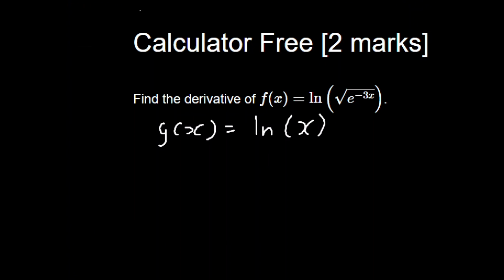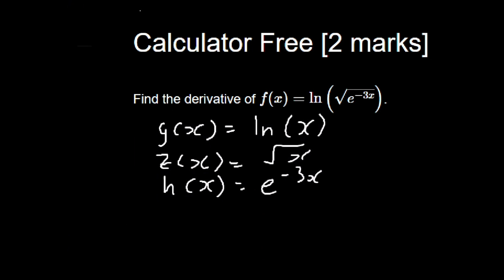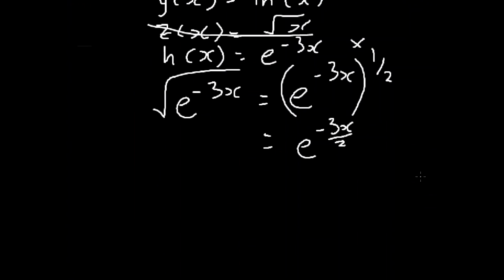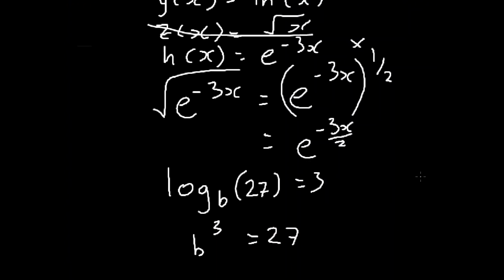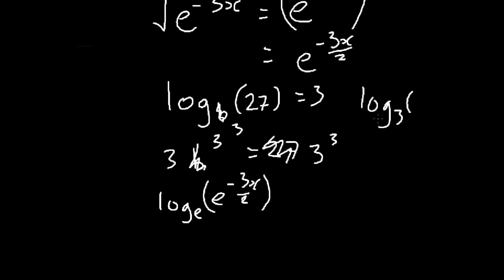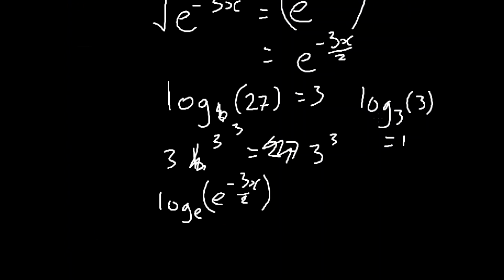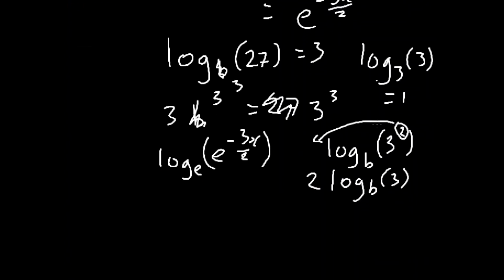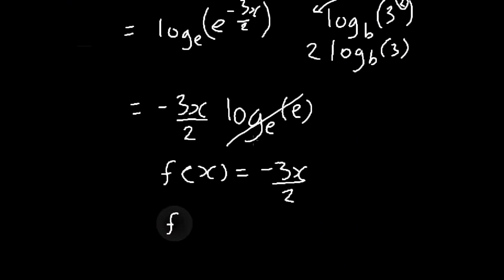Year 12 Math Methods: Logarithm Laws & Differentiation - Worked Example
Step-by-step solution for a Year 12 Math Methods WACE exam-style question involving the derivative of ln(sqrt(e^-3x)). This video demonstrates how to simplify the expression using logarithm laws before differentiating, avoiding the complex chain rule.

In this tutorial, we explore:
- Applying logarithm laws (specifically the power rule).
- Differentiating simplified logarithmic functions.
- Understanding the relationship between ln and e.

Ideal for students preparing for their Year 12 Math Methods exams in Western Australia or anyone seeking to master logarithmic differentiation without a calculator.